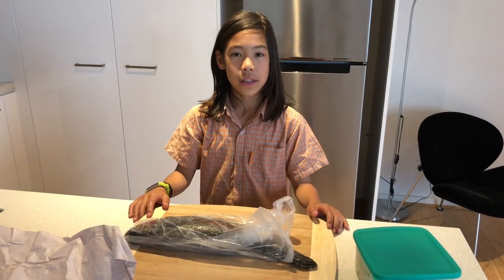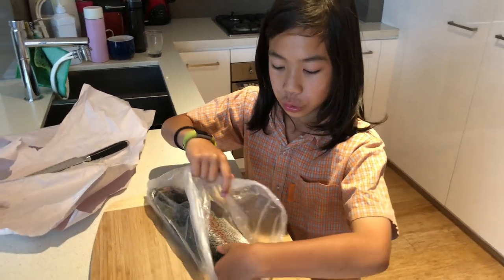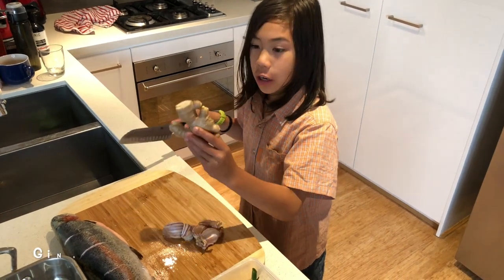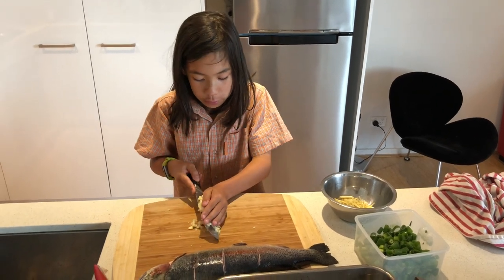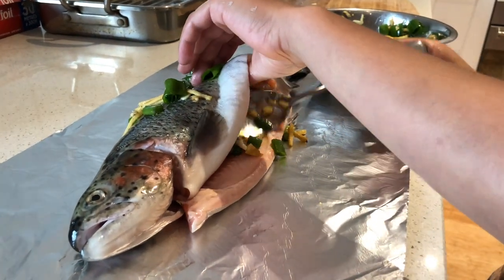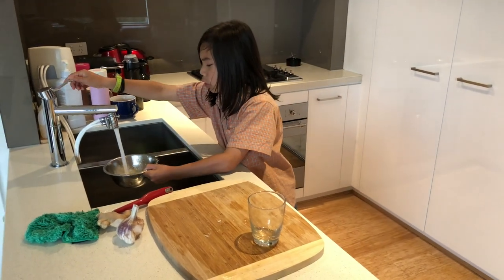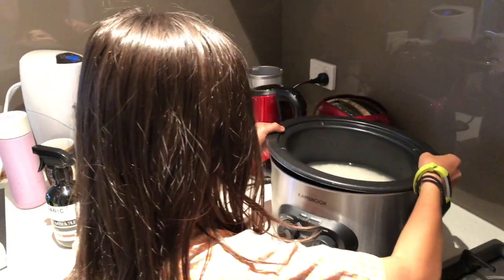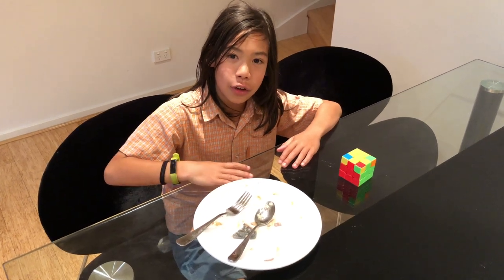How to cook rainbow trout | Young Master Chef Raidyn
My nephew, Raidyn will show you how to cook a rainbow trout in the oven.

He just learnt how to cook fish in the oven. He demonstrated a very simple cooking method that everyone can do.

Here are the steps:
- Clean the fish by removing the scales.
- Score three section on the fish without cutting into the bone.
- Finely chopped ginger, garlic and spring onion.
- Add 2 table spoon of soya sauce, 4 table spoon of olive oil and 2 table spoon of sesame oil.
- Wrap the fish with aluminium foil including with all the finely chopped ingredient.
- Place in oven, (35min, 180DegreeC, fan on)
- Check the fish to make sure it is cooked.

Hope you enjoy this simple dish.

Music from:

Track: Faded (Lost Stories Remix) [NGS Release]